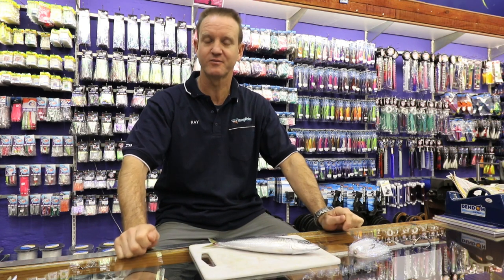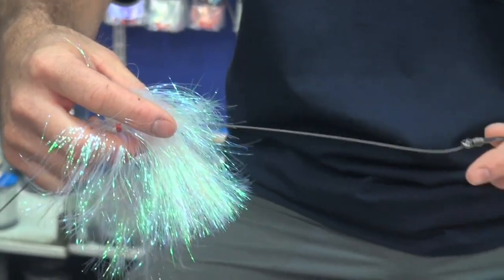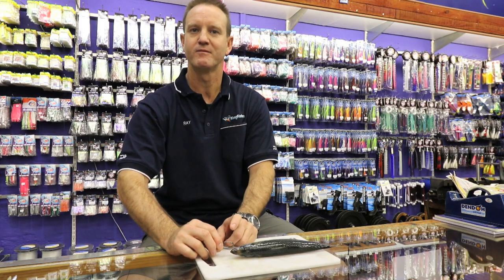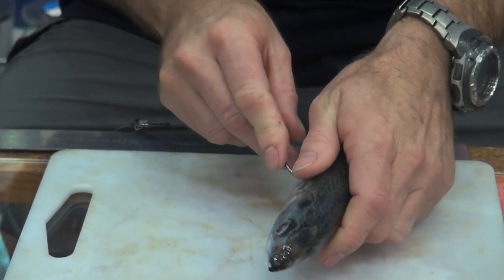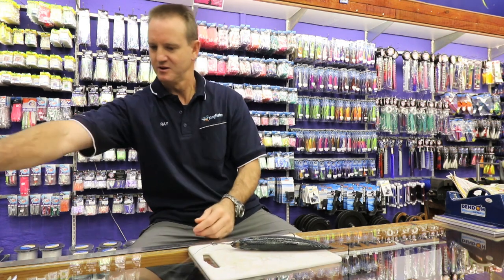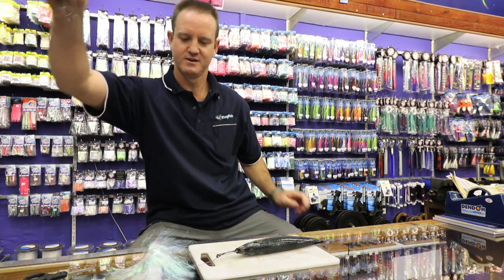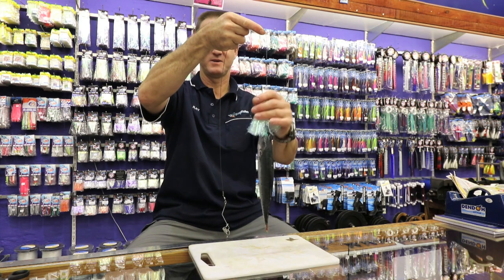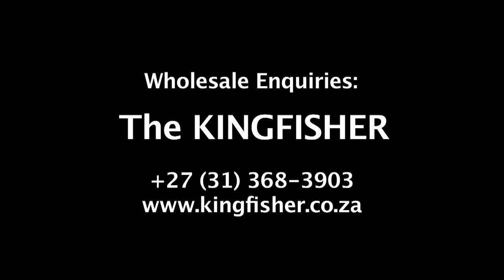ASFN 2017 BAIT - Whole Mackerel Slide by Ray Thompson